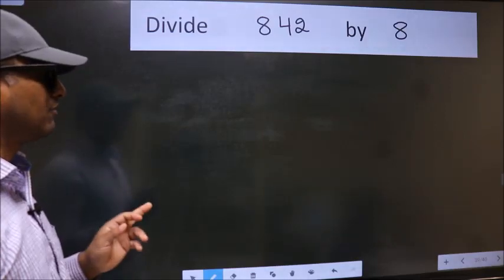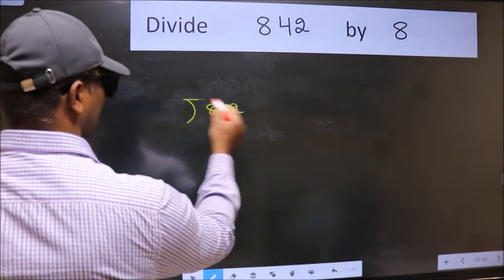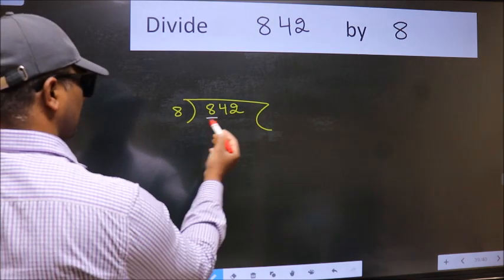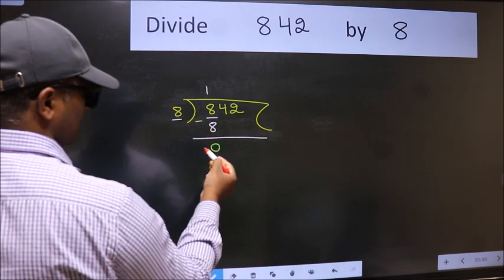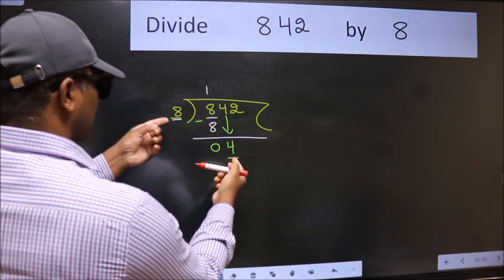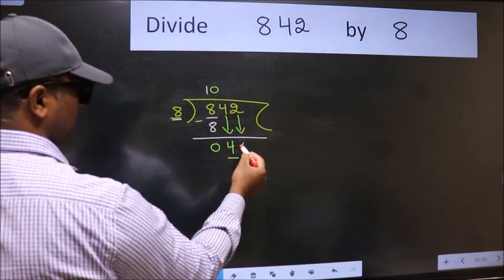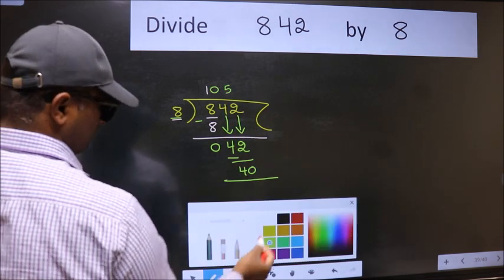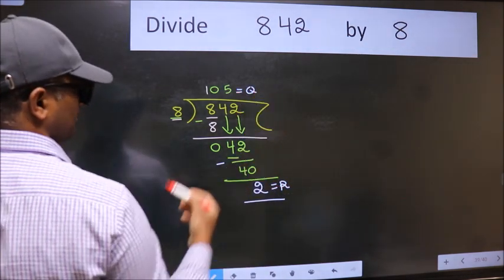Divide 842 by 8 many get this quotient wrong